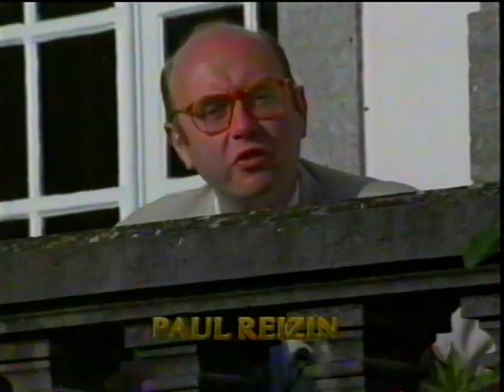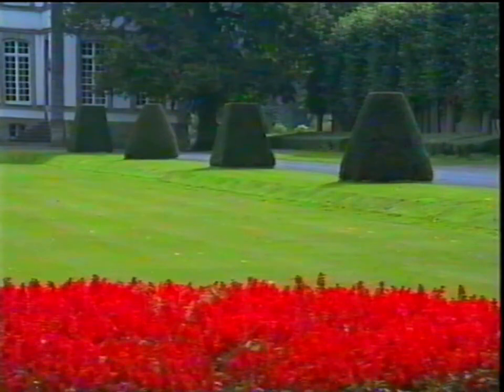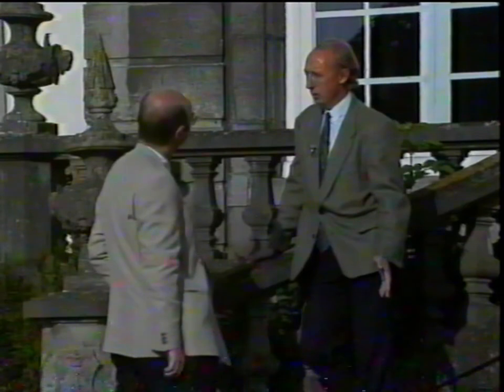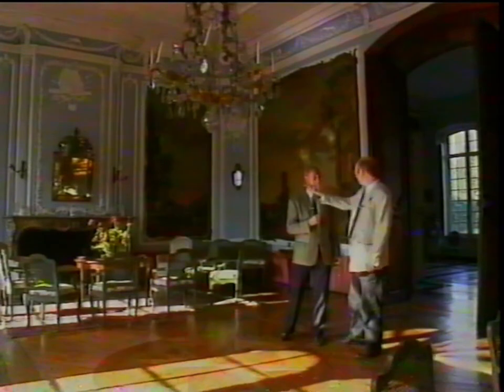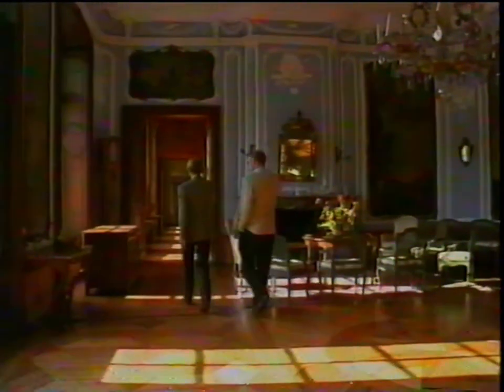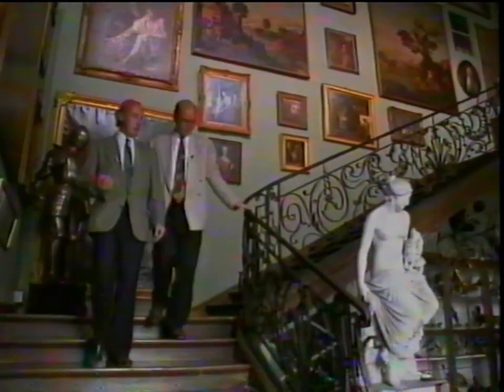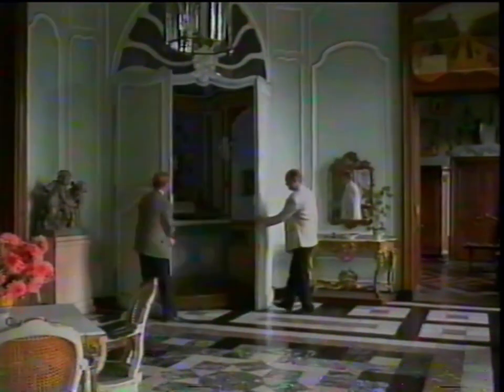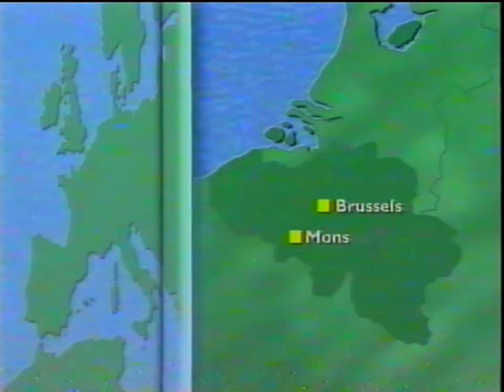Mansions of Europe - Chateau D'Attre, Belgium (Presented by Paul Reizen)